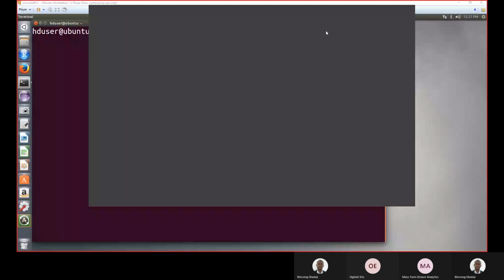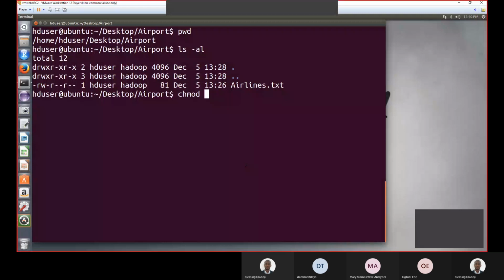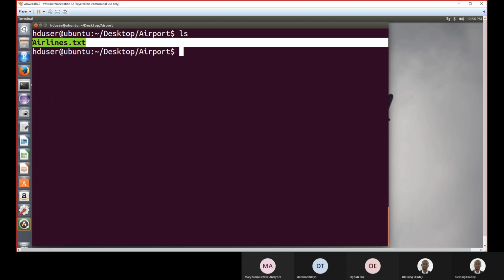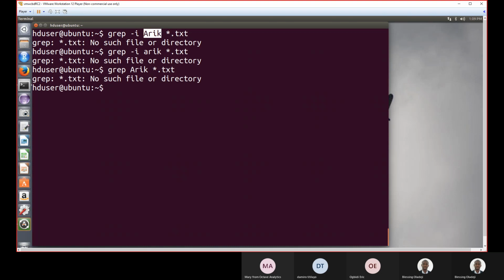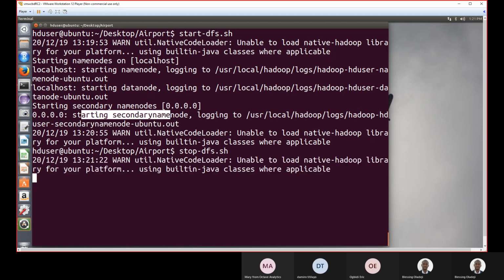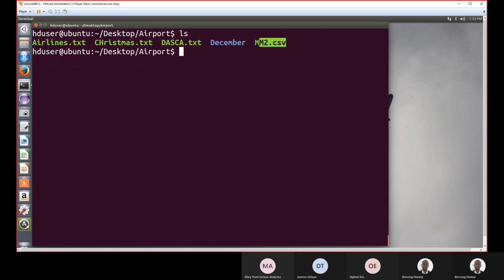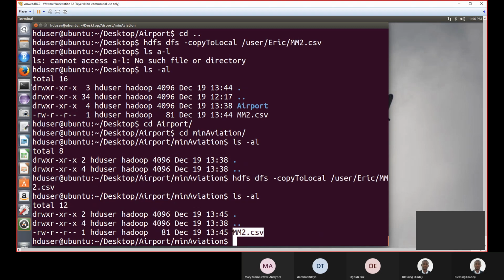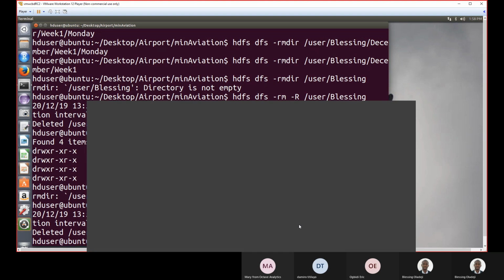DASCA for Professionals Cohort 4 Class 9